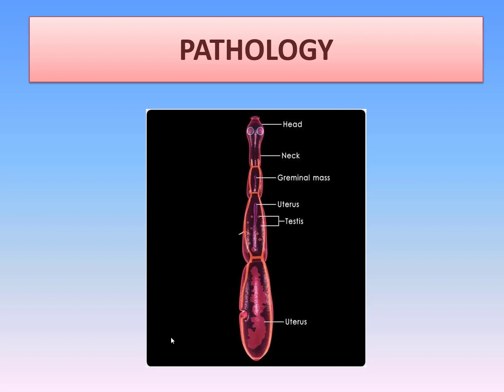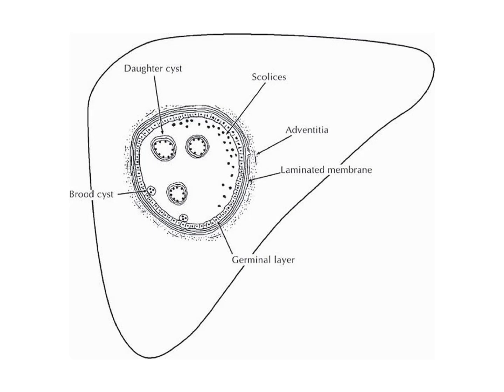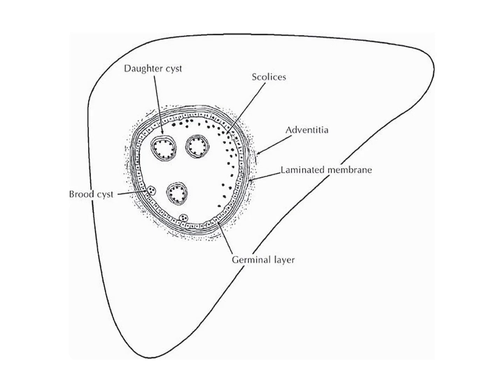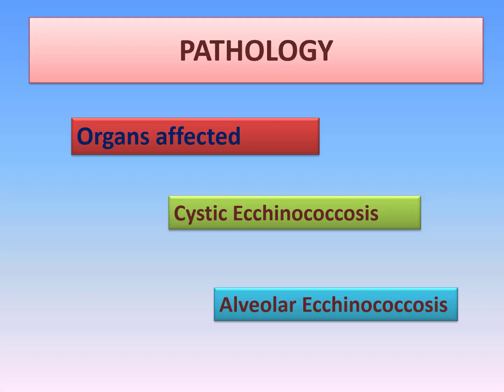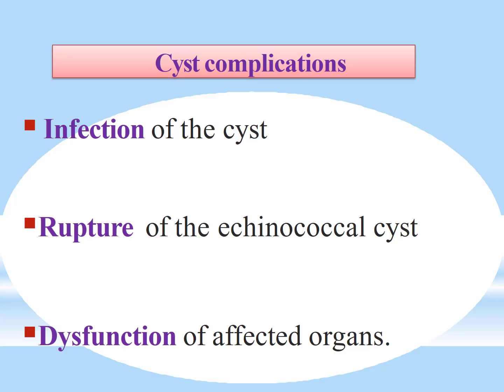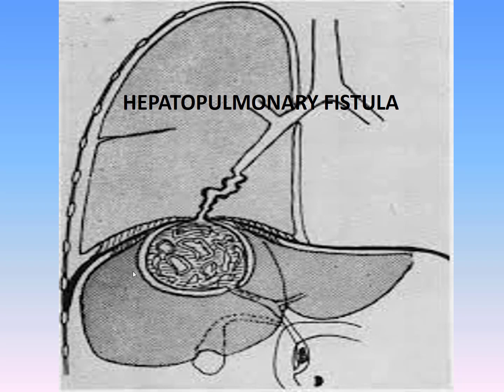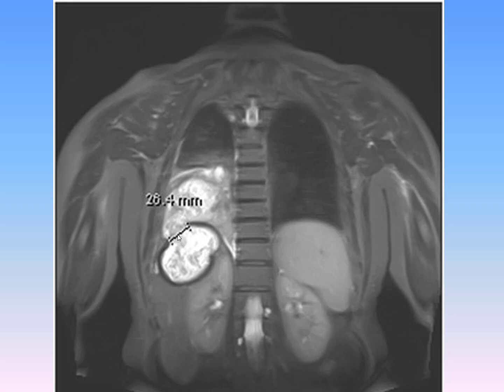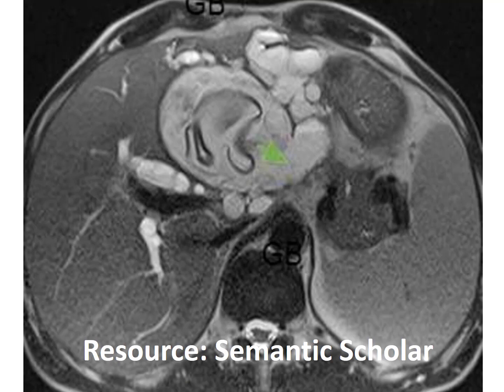Hydatid Disease Pathology | Hydatid Cyst | Part 1